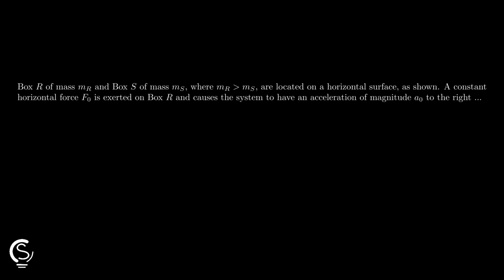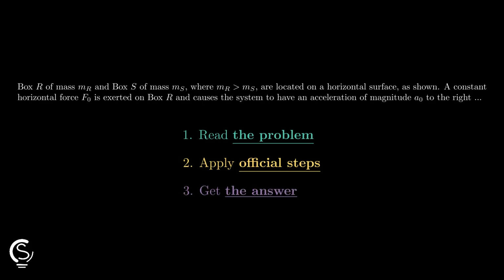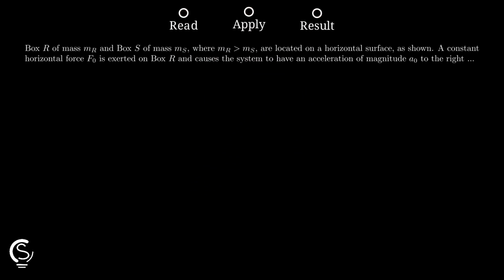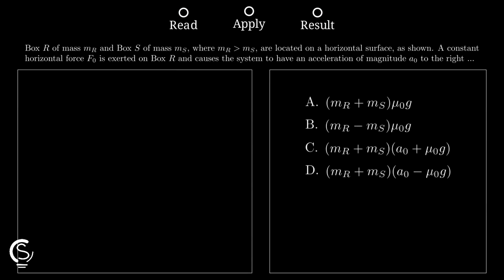2023 AP Physics 1 Question 30 - Newton's Second Law and Friction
Detailed step-by-step solution for the 2023 AP Physics 1 Question 30 focusing on Newton's Second Law and Friction. This video breaks down how to calculate the magnitude of an external force acting on a multi-body system moving with acceleration on a surface with kinetic friction. Box R of mass m_R and Box S of mass m_S, where m_R m_S, are located on a horizontal surface. A constant horizontal force F_0 is exerted on Box R and causes the system to have an acceleration of magnitude a_0 to the right. The coefficient of kinetic friction between the surface and each box is mu_0. Which of the following is a correct expression for the magnitude of the force F_0 exerted on Box R? Want more AP practice?